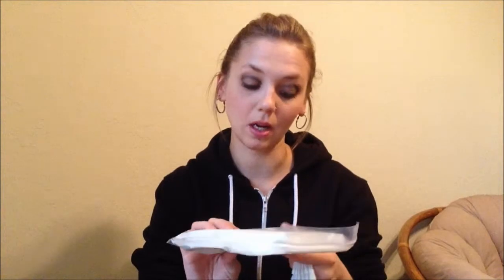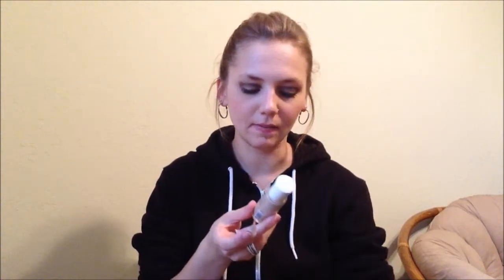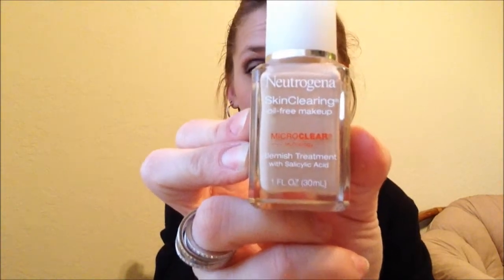Target Haul 2/20/13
I considered this a small haul, but then I got chatty which is why this video is so long. Like it if you Like it!